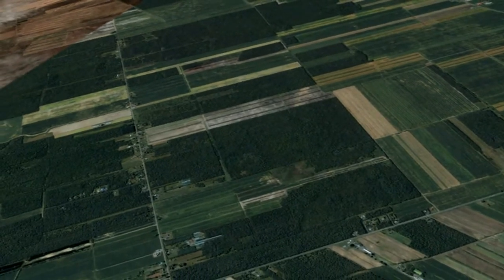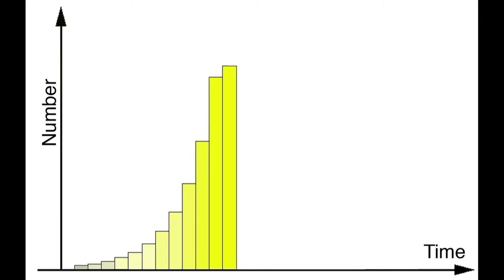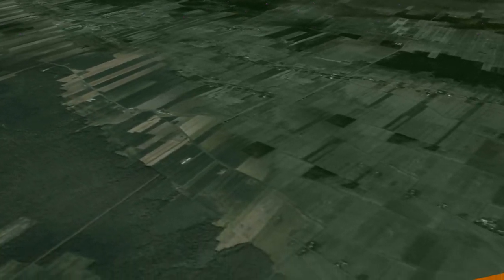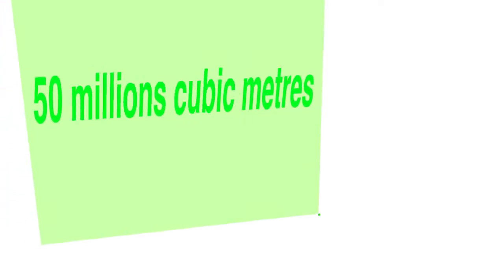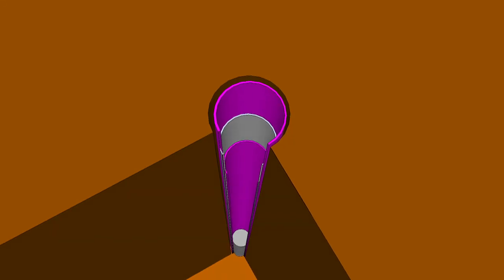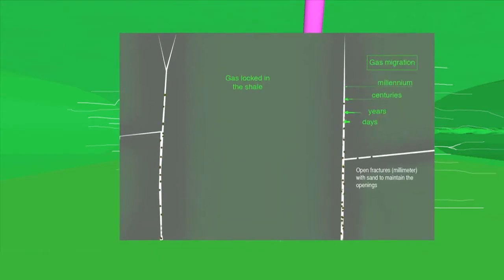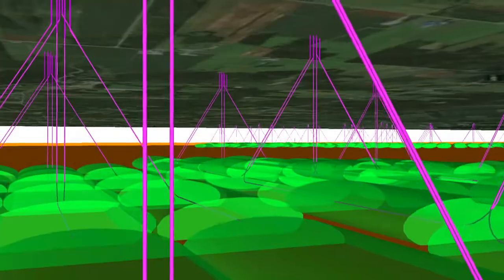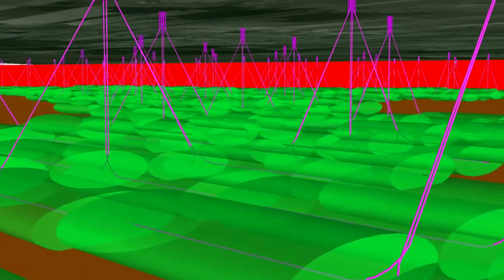Shale Gas102 The Experiment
This video summarize the geotechnical analysis in my documents posted on this
The shale gas industry was started without any consideration for the medium and long term consequences that will be far more costlier than the short term benefits.

In 3D modeling, the green oval reservoirs are 2000 m below the surface; the reservoirs are each 1000 m long x 200m high; you can fit a 60 stories skyscrapers vertically in it.

If your Internet connection is high speed, you can view the video in 720p HD